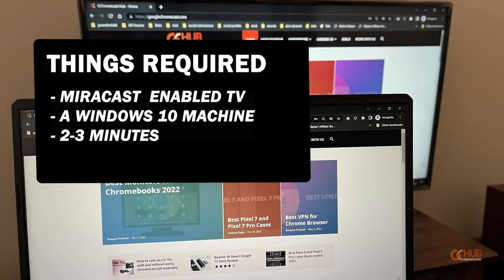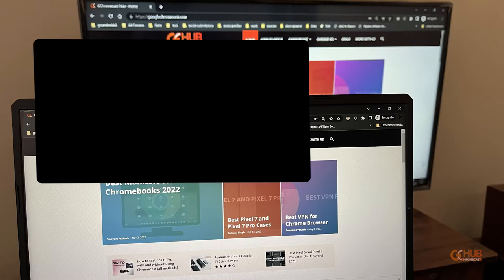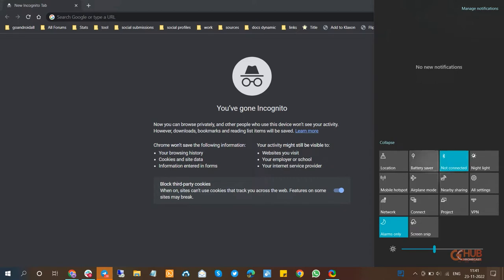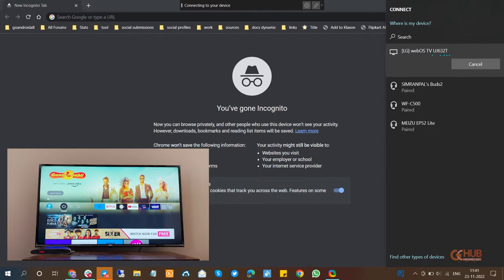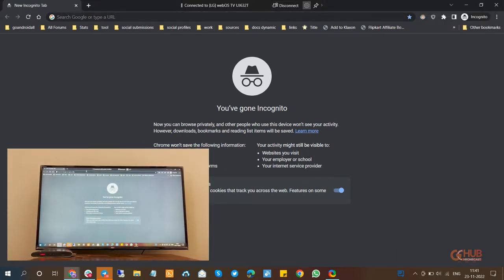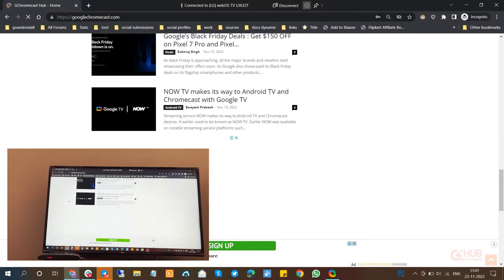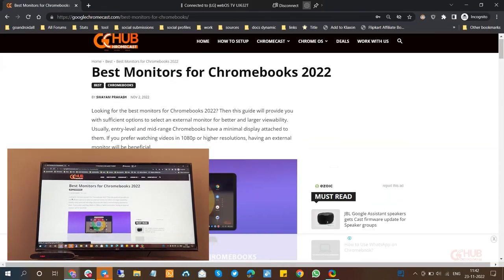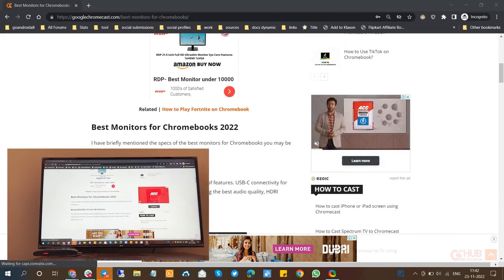How to Cast Windows 10 Screen to TV [Guide]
This video tutorial is to cast Windows 10 screen to a TV coupled with Miracast. The TV can be of any brand, but make sure it carries Miracast support. There are several other ways to connect the Windows 10 Laptop/PC to the TV. You can know more about the ways to connect to TV